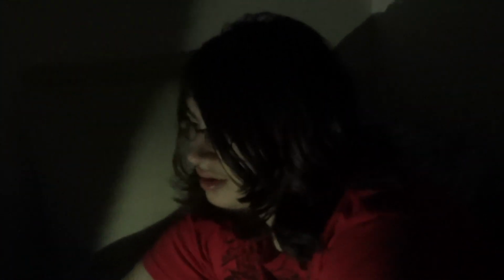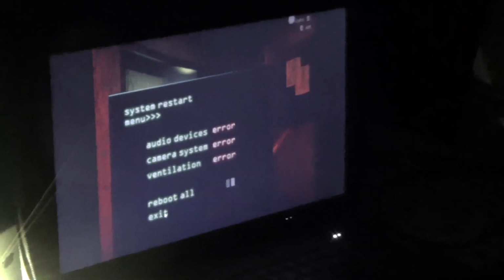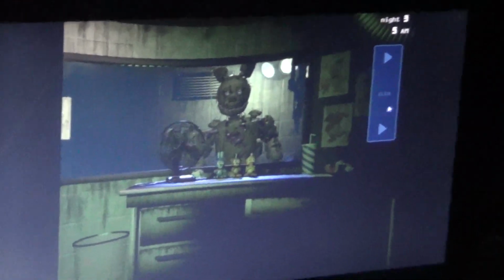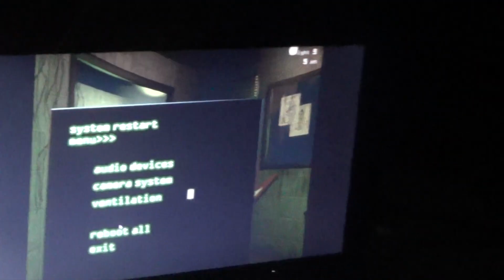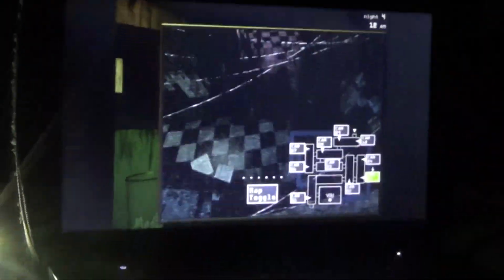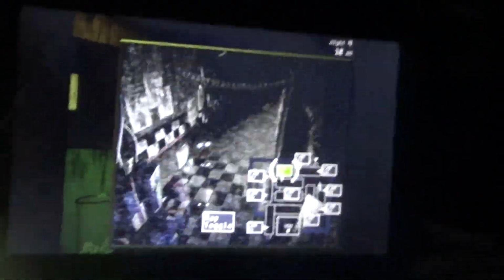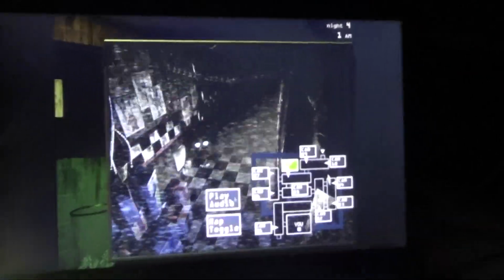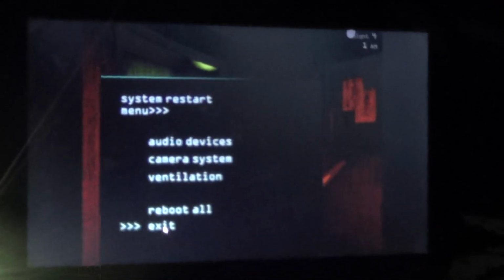Five Nights at Freddy's 3 Playthrough Ep. 2: THIS IS INTENSE!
With Springtrap and phantom animatronics everywhere, will I survive or will I get murdered?

*NOTE- Ninjamaker546 (cameraman in this video) keeps moving to my face every time right after theres a jump scare. Sorry for the people who wanted to see the gameplay after the jump scare.

If you have any suggestions that on what videos i should do even if its something to do in public Inbox Me

Wanna be friends? Friend me on Xbox 360/One, PS4/Vita, and more!
Xbox 360/One: XxGaNgStAxXBoY
PS4/Vita: mmarion13
Wii U: mmarion13
Steam: mmarion13